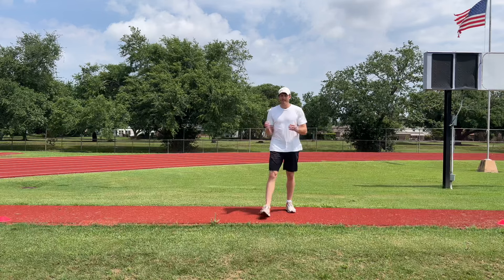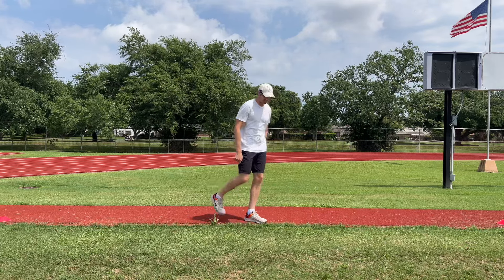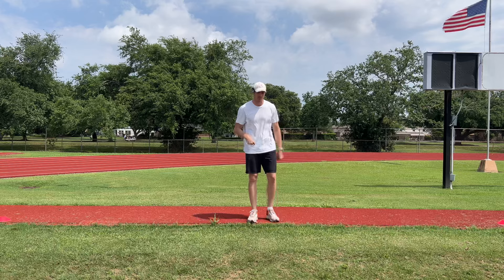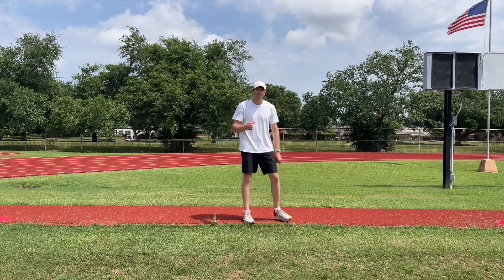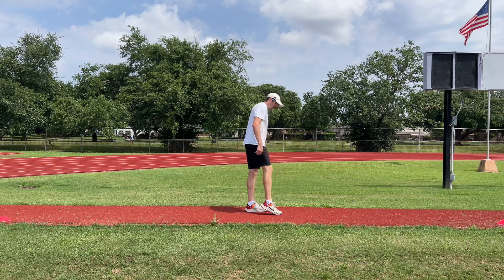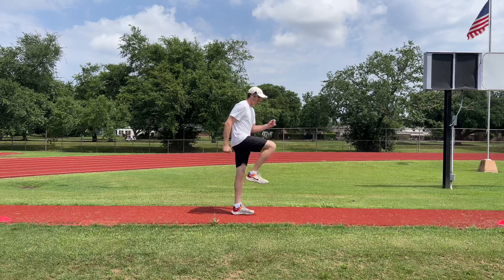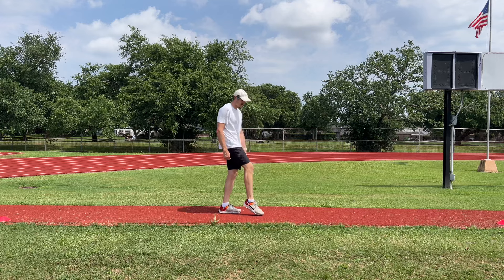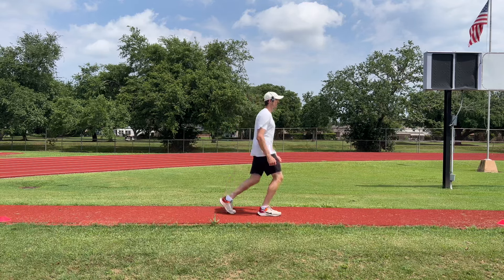Pawing Drill - Long Jump Penultimate Drill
A lesson from my online library of long jump drills.

Long jump drills for beginners